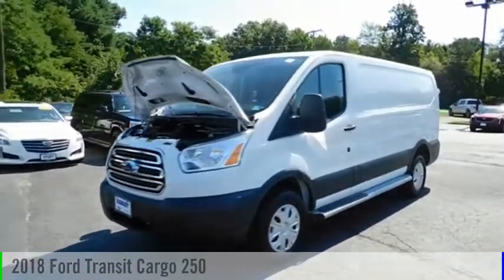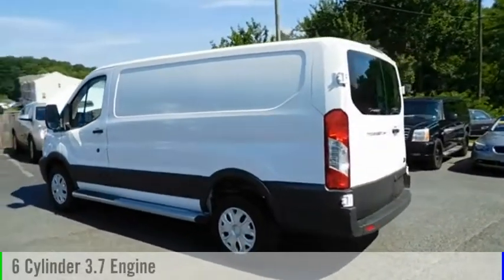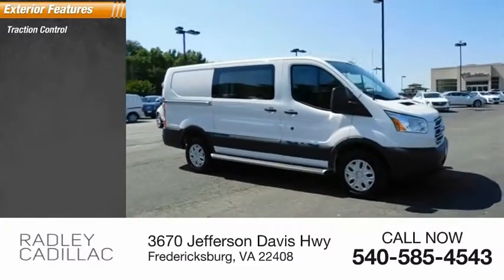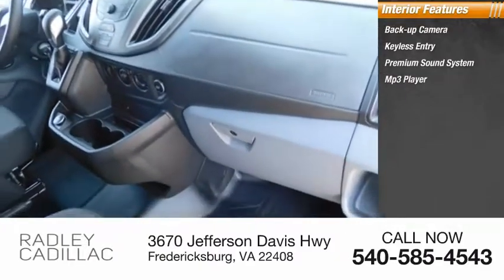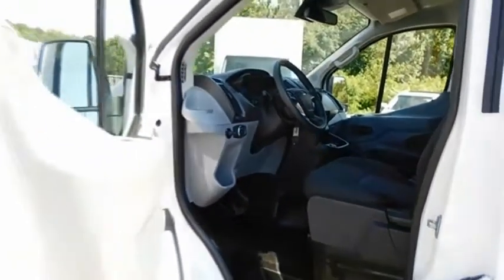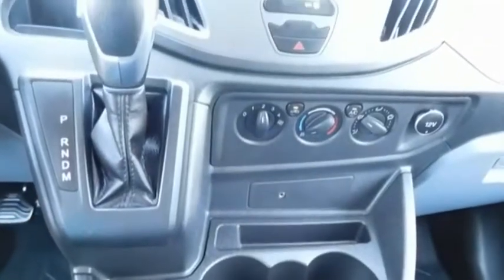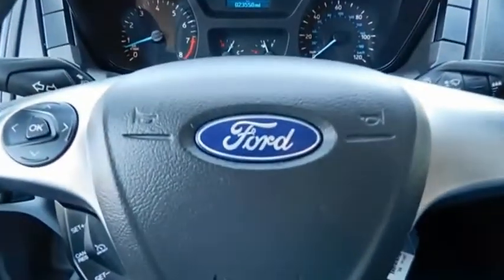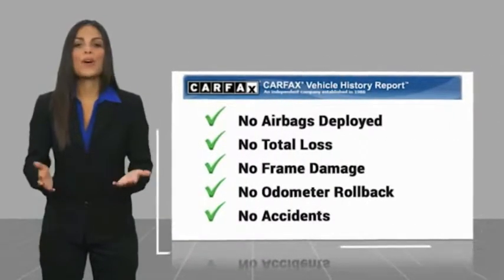2018 Ford Transit Cargo 250 CGP9160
2018 Ford Transit Cargo 250

Radley Cadillac
3670 Jefferson Davis Hwy